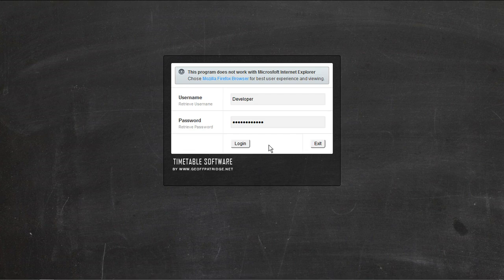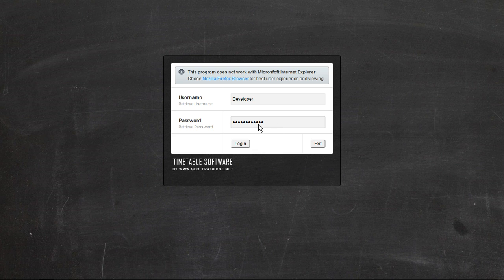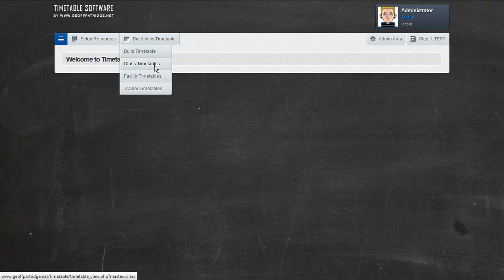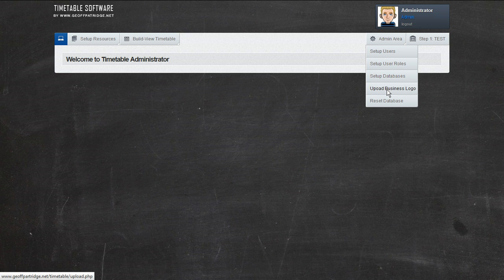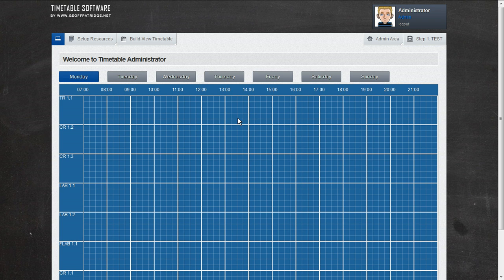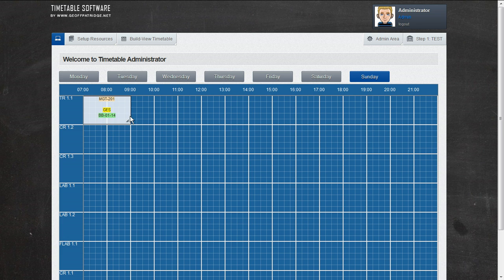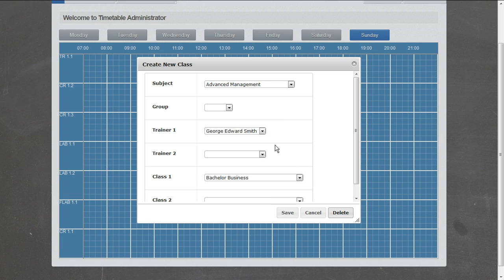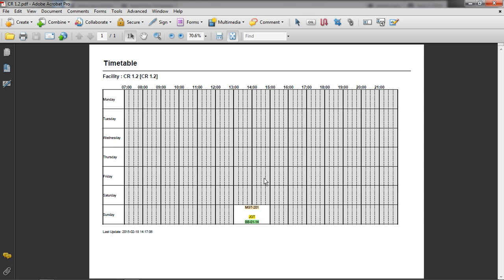Timetable Introduction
This video will introduce to you the features and functions of the timetable program.